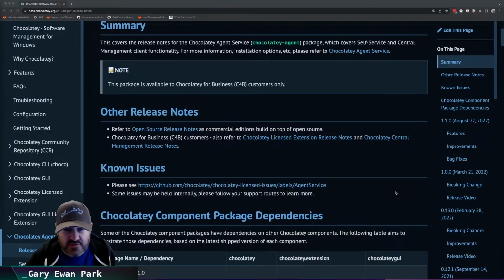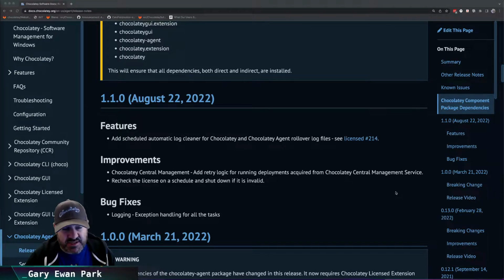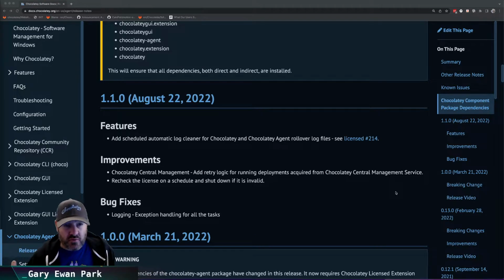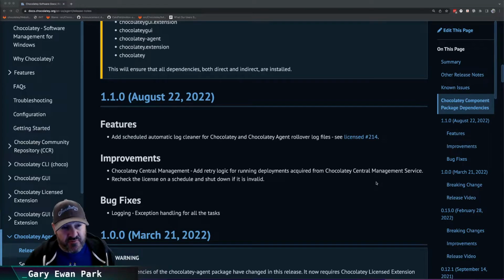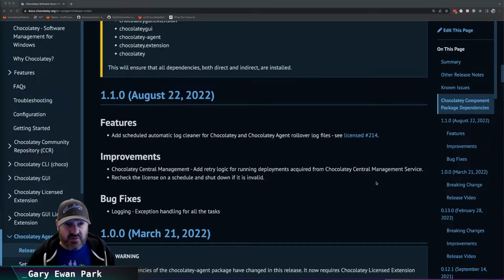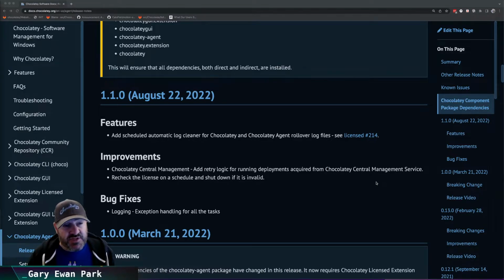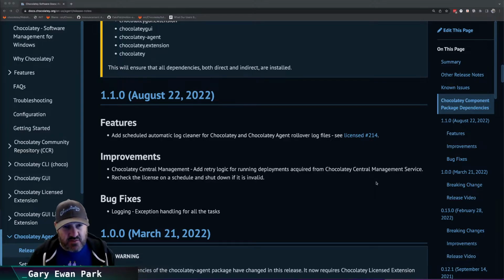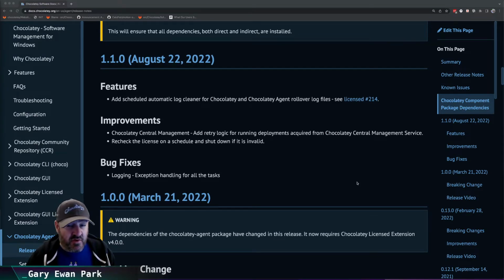Chocolatey Agent Release 1.1.0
In this short video, I walk through the changes that have been included within the Chocolatey Agent 1.1.0 release.